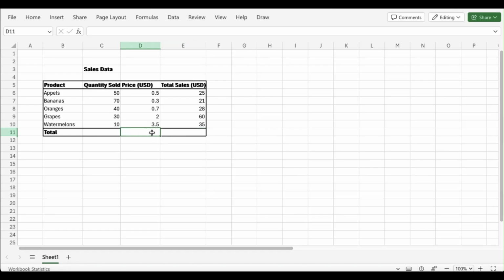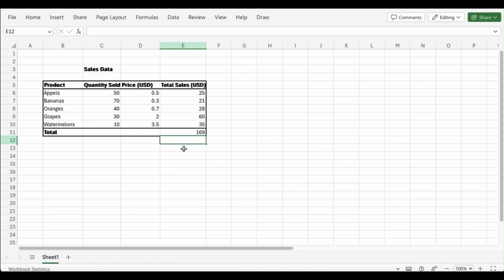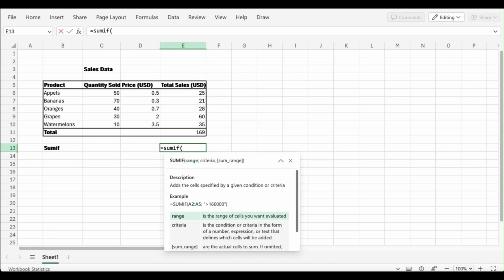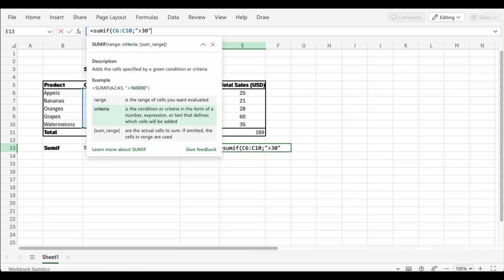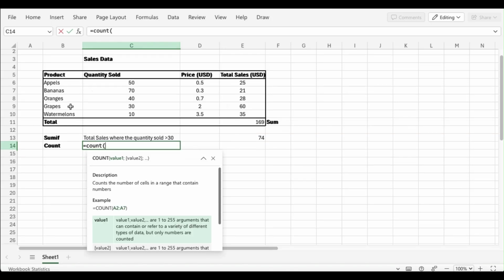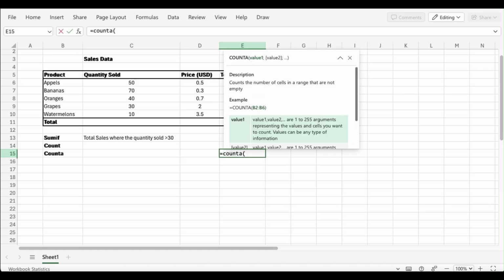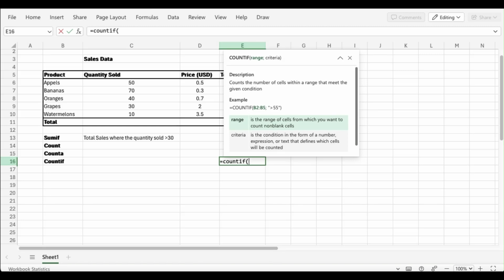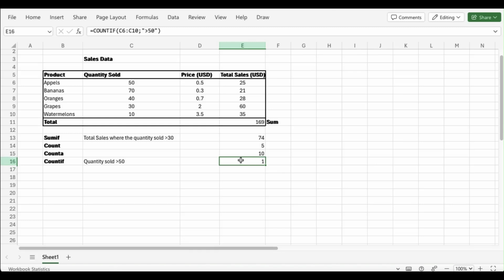3. Excel Functions | Excel Tutorial for Beginners